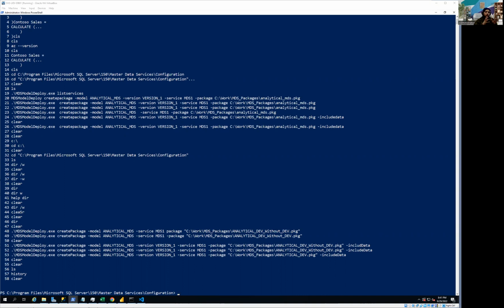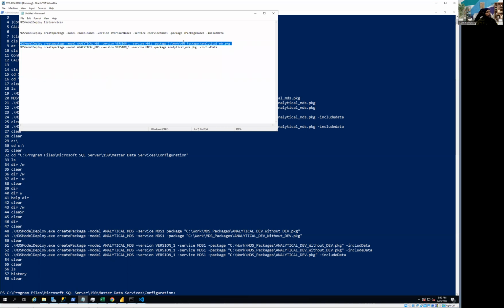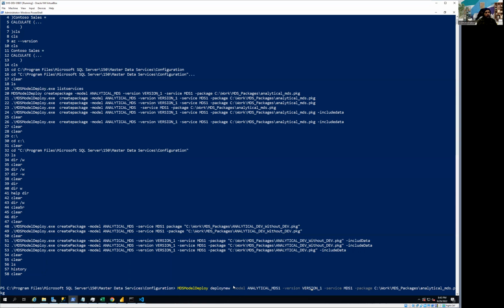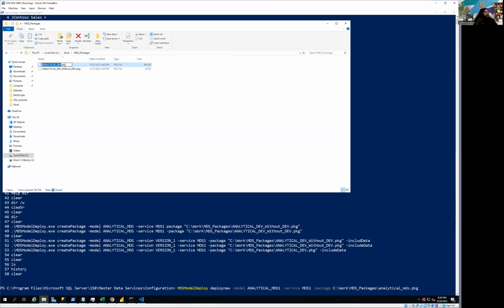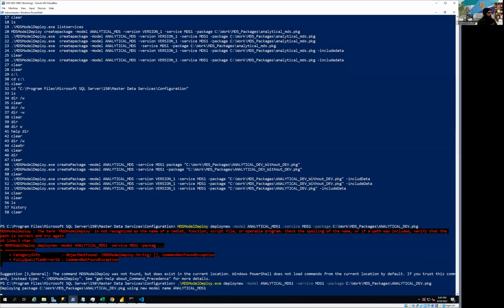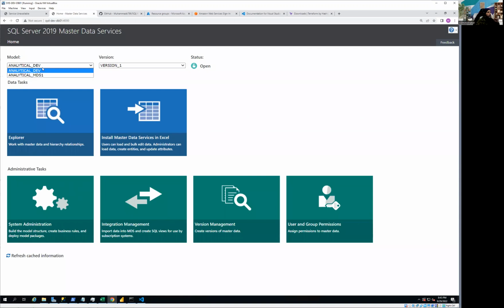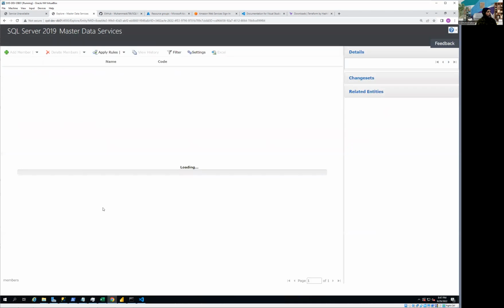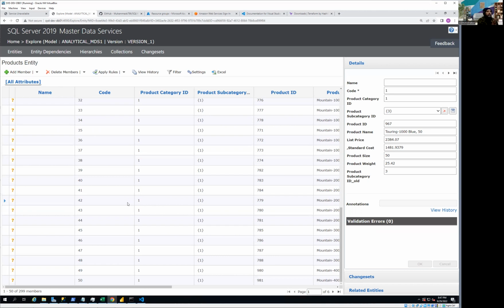How to Restore Master Data Service Model with Data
Master Data Services enables you to manage a master set of your organization's data. You can organize the data into models, create rules for updating the data, and control who updates the data. With Excel, you can share the master data set with other people in your organization.

In this video, I am showing the deployment process of MDS Model from one server to another server. We can use this practice to setup deployment practices between Development, Staging and Production environments.
Currently, We are deploying through Powershell. However, We can automate it completely and I shall show it in future video.

If you want to watch the process of creating package file for Master Data Service Model, Please watch following video,

If you want to watch the process of deploy package file without data in Master Data Service Model, Please watch following video,